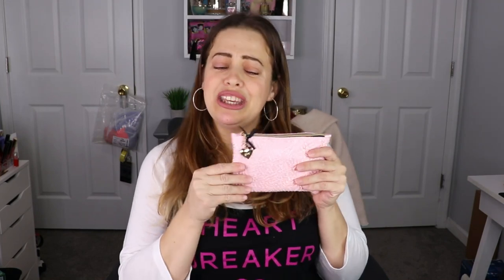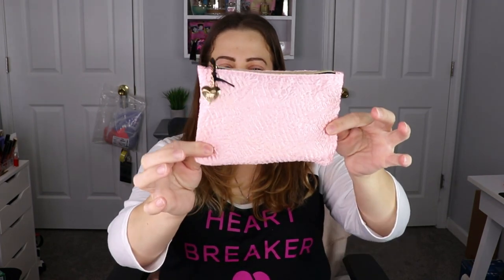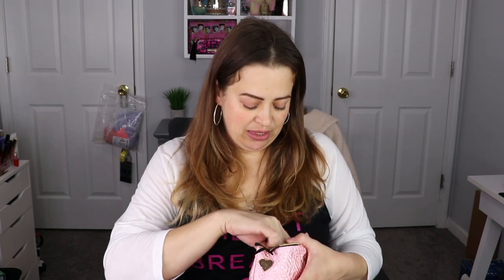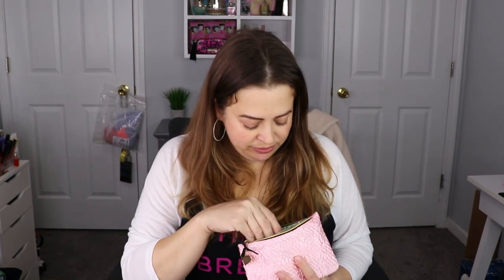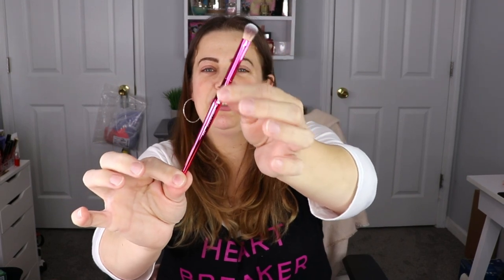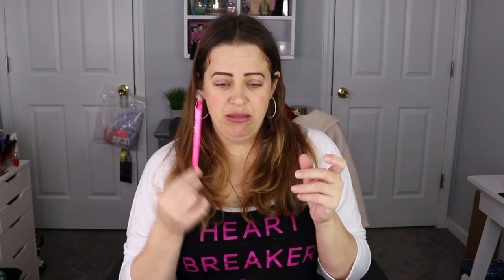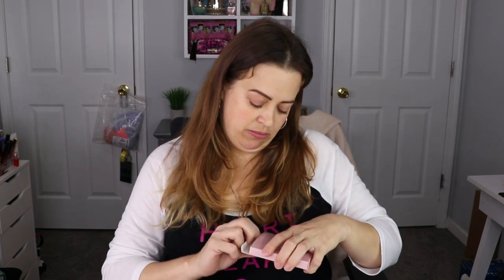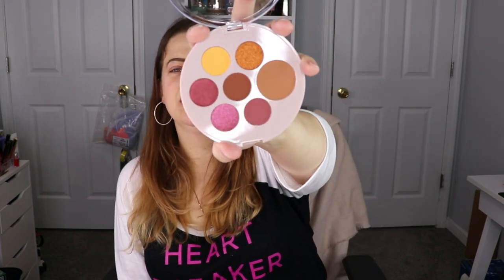Ipsy Glam Bag Unboxing February 2024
Hey guys! Today's video is the February Ipsy Unbagging!! I would love to know what you guys got in your Ipsy bags!